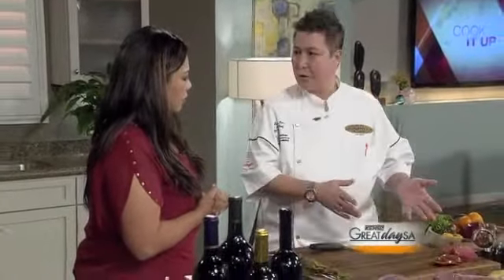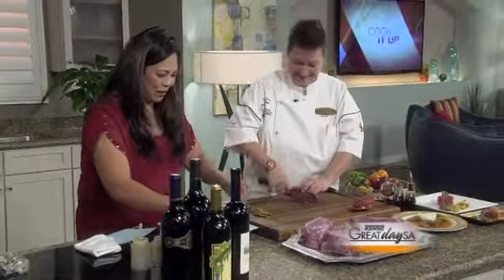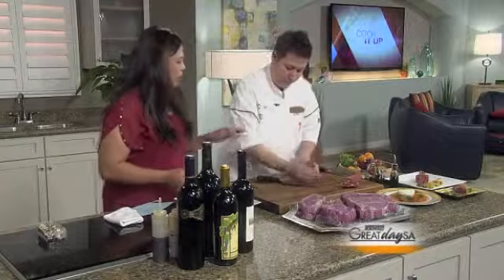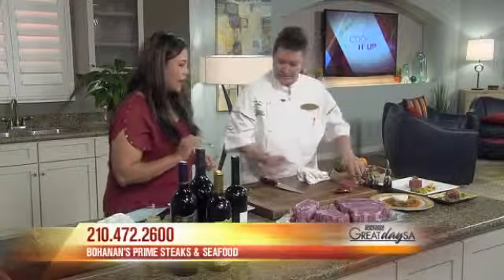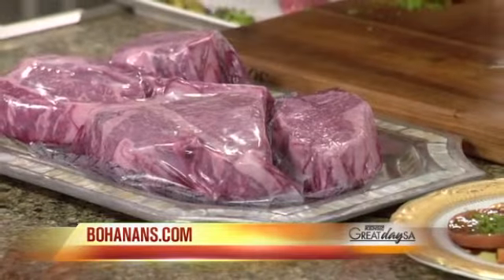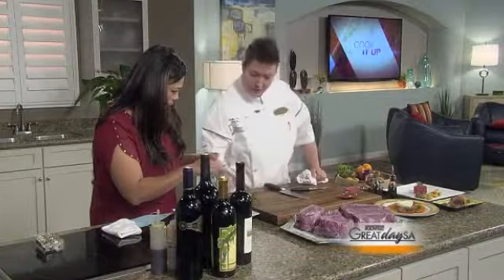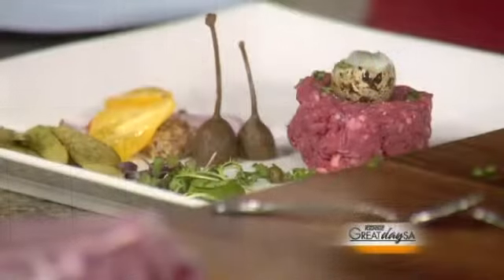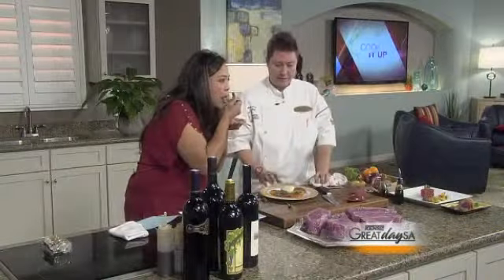A Classic Cut of Steak!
Bohananâs Restaurant and bar is a favorite here in the Alamo City and Yahoo Travel just named it on its 10 classic steakhouses to visit in the U.S.! Head Chef, Heather Nanez is here to showcase their juicy and flavorful cuts!

kens5 featured videos,top stories,news,sports,great day video,younewstravel,unedited raw video